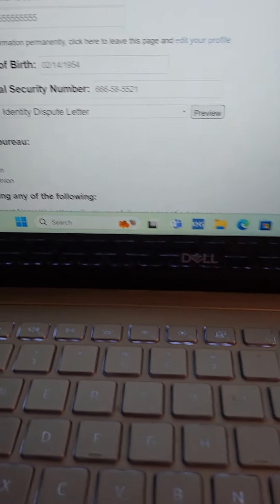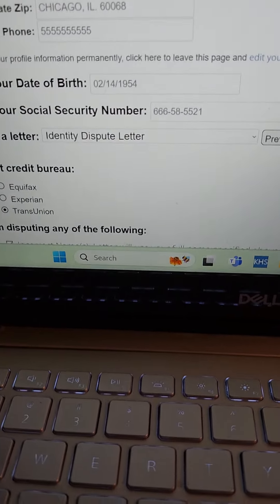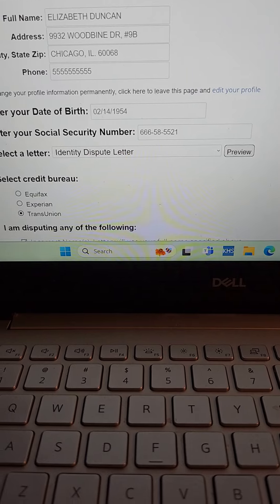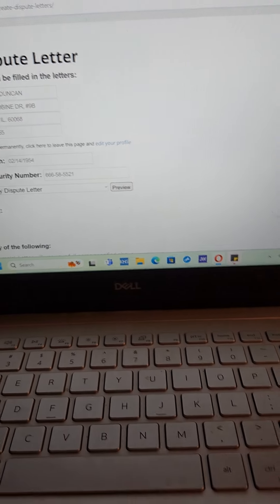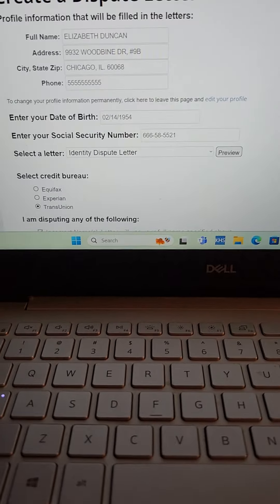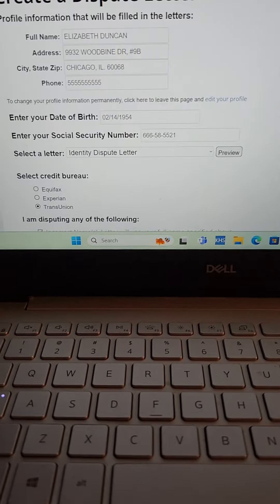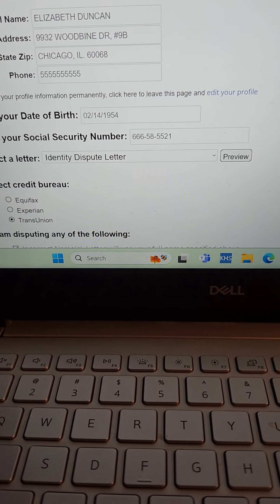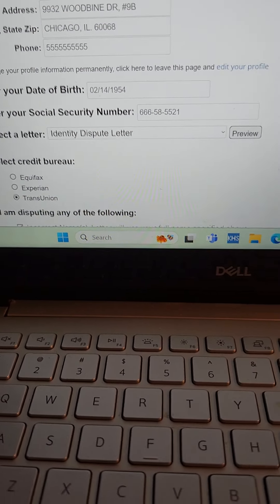How to Put on an RG11 Connector cabletelevision cablet#internetissue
Description: In this video, we provide a comprehensive, step-by-step guide on how to install an RG11 F Connector on RG11 coaxial cable. Perfect for both DIY enthusiasts and professionals, this tutorial covers everything you need to know, from the tools required to the precise steps to ensure a secure and reliable connection.

In this video, you will learn:

The essential tools and materials required for the installation

How to properly prepare the RG11 coaxial cable

Detailed instructions on attaching the F Connector

Tips and tricks for ensuring a strong and stable connection

Whether you're setting up a satellite TV system, upgrading your home network, or need a high-quality connection for other applications, this guide will help you achieve professional results.

Tools & Materials:

RG11 coaxial cable

RG11 F Connector

Coax cable stripper

Compression tool

Utility knife (optional)